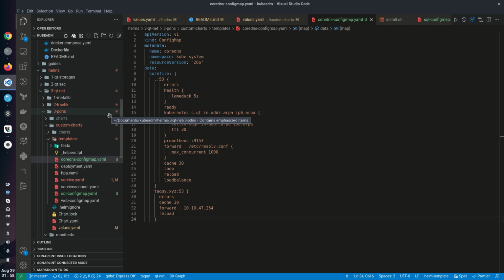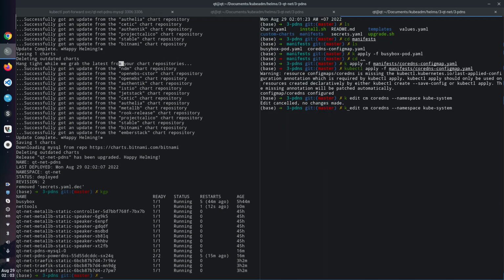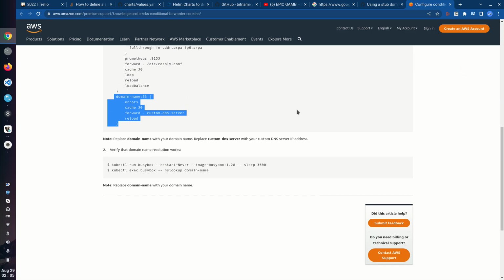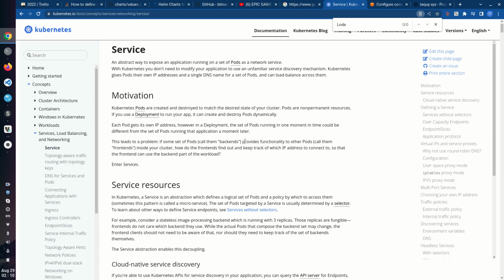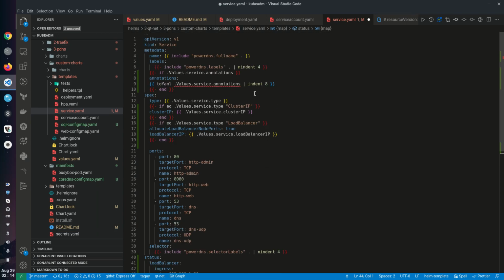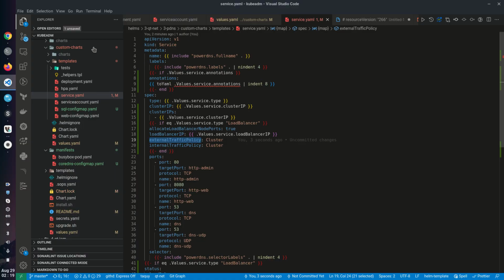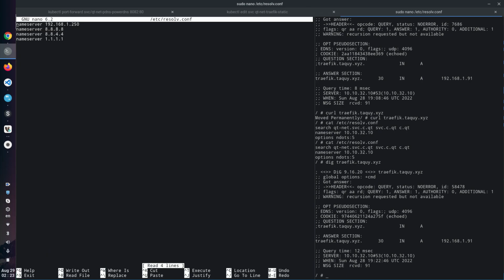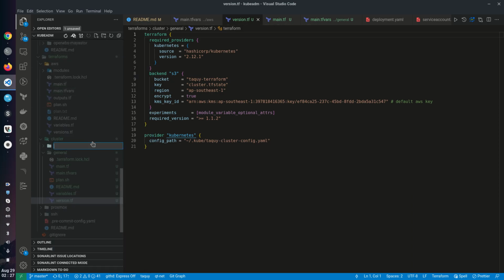52 Kubeadm Advance Stub coredns with powerdns mkv